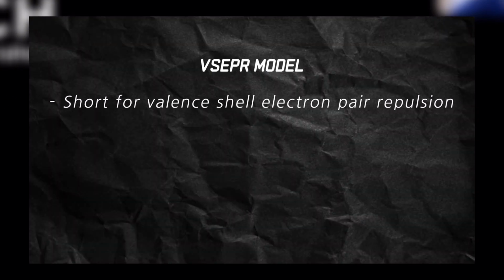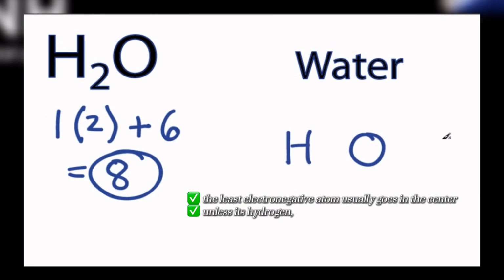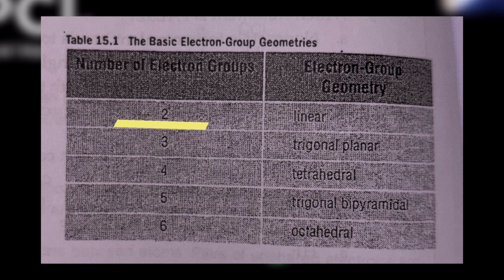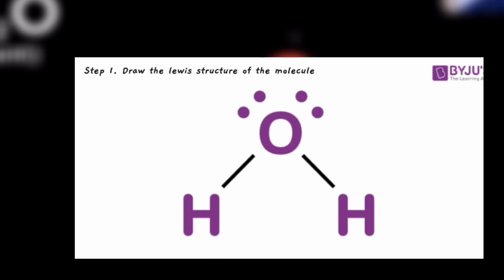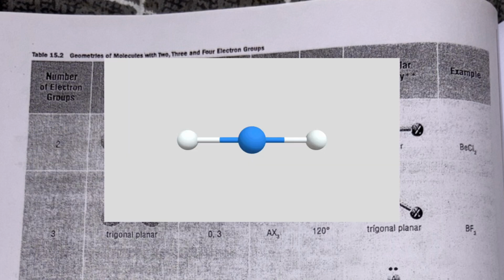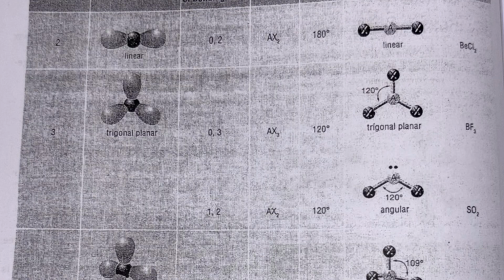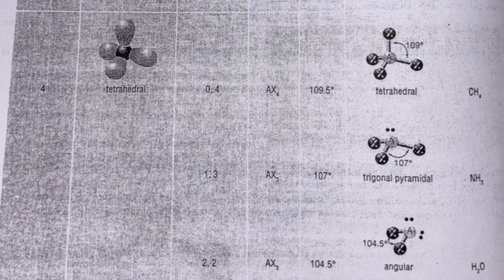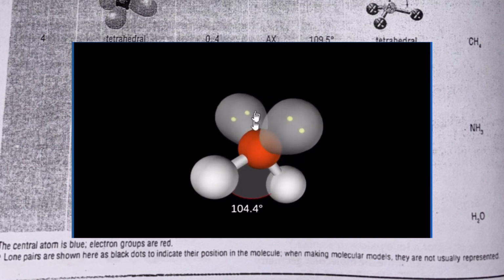Molecular Geometry VIII-Boson